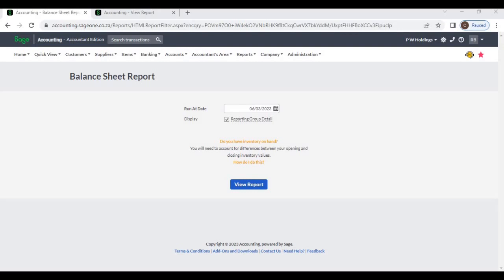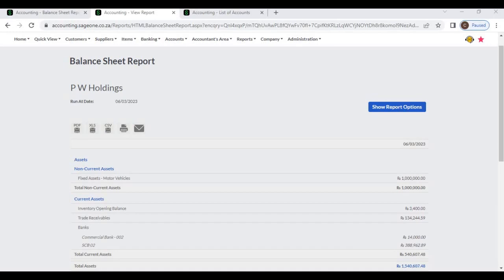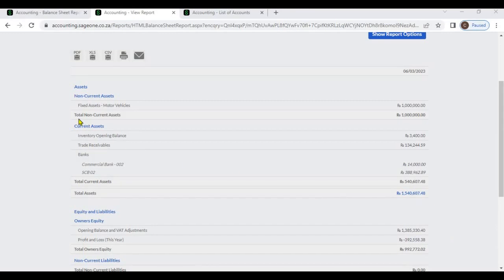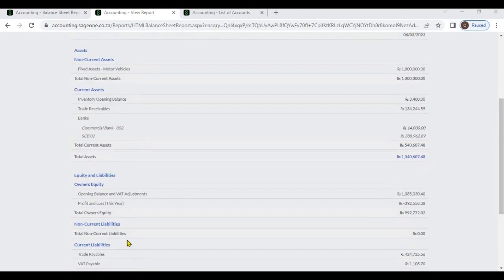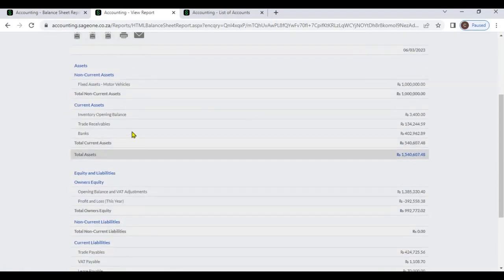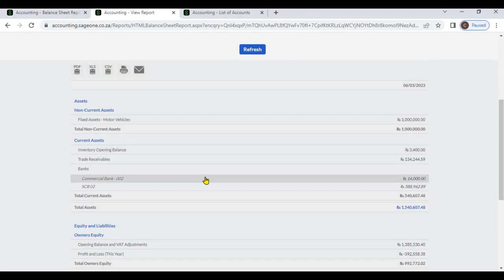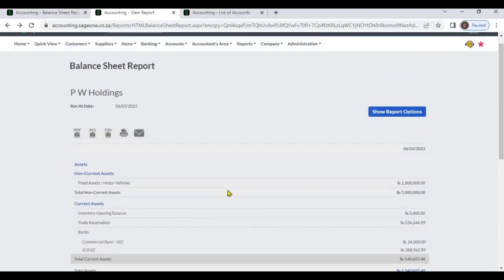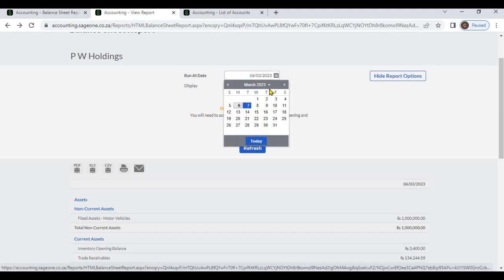129 Accountant's Area Reports Management Reports Balance Sheet Report